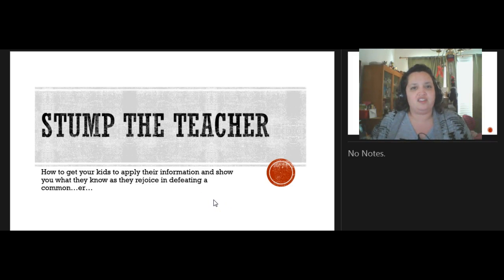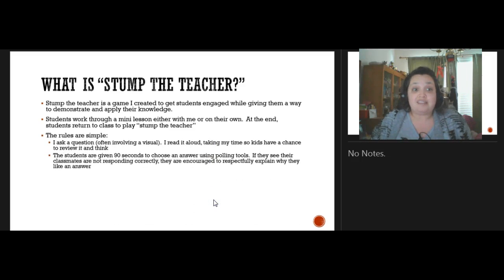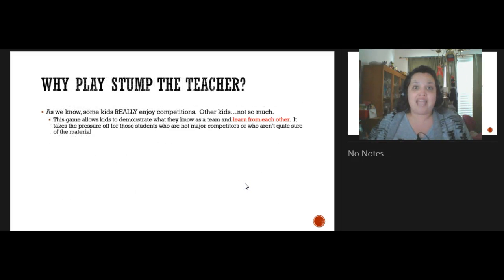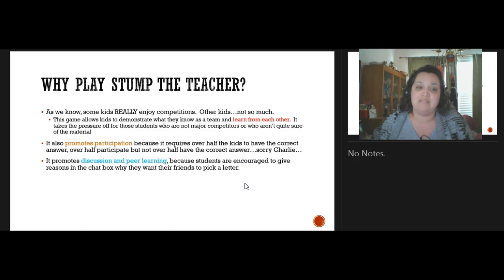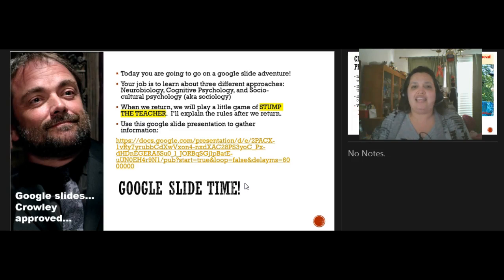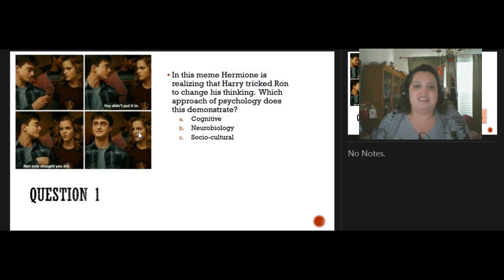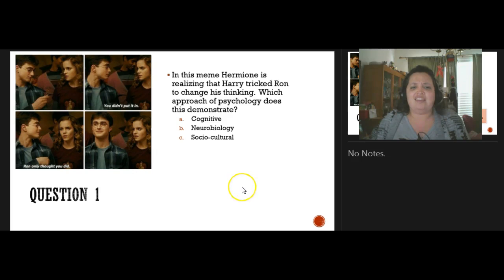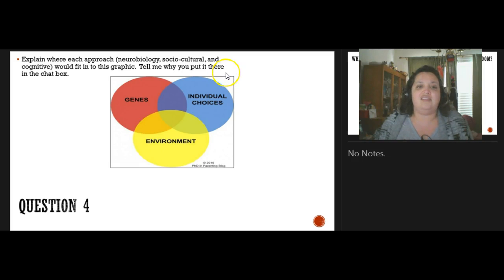Stump the teacher